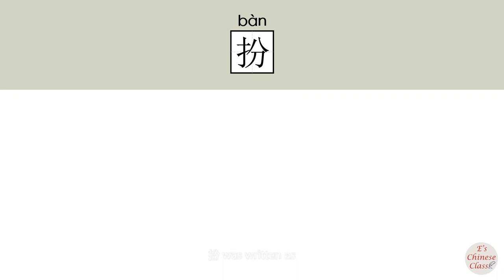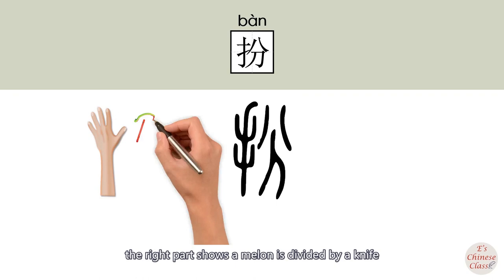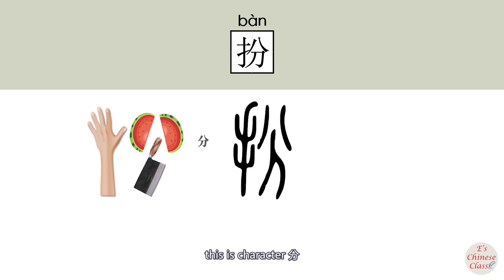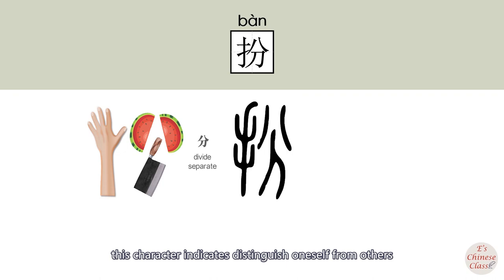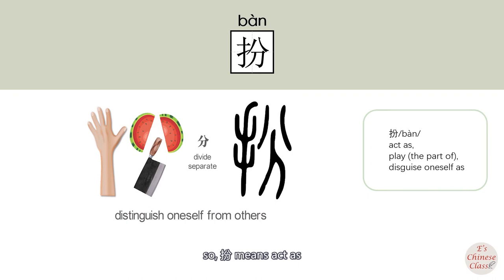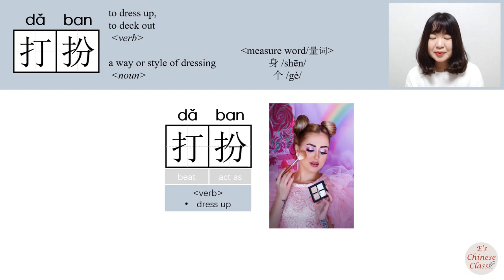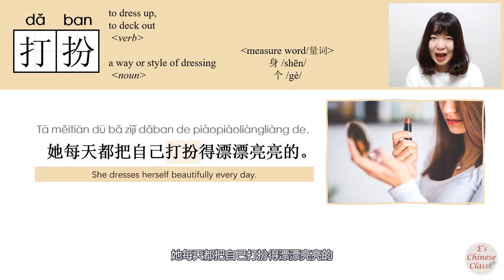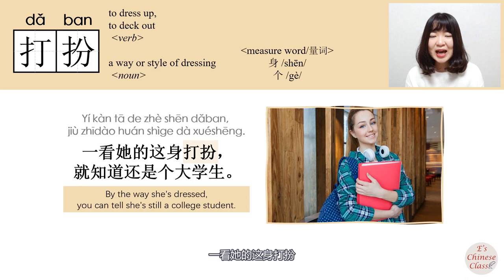HSK4 _打扮/daban_(dress up)How to Pronounce/Say/Write Chinese Vocabulary/Character/Radical